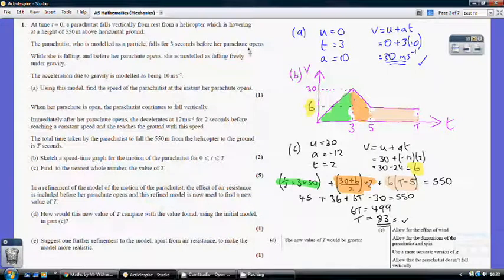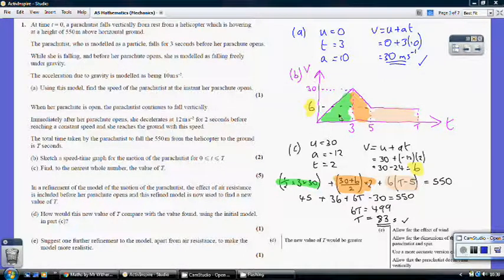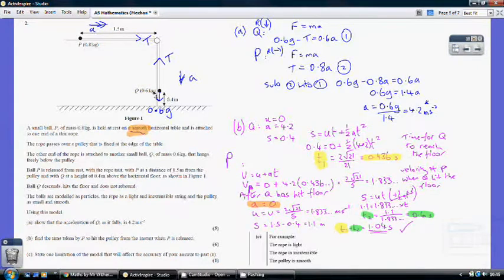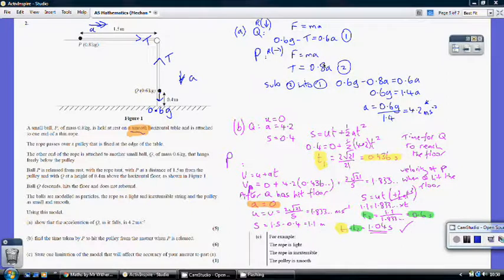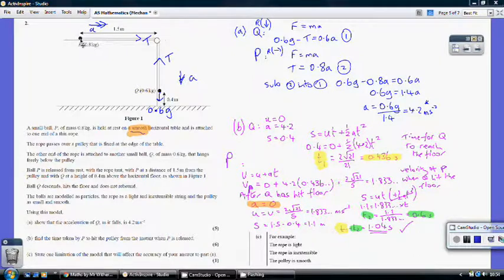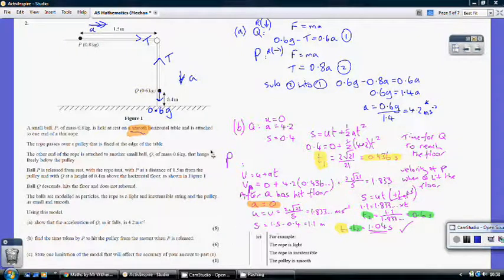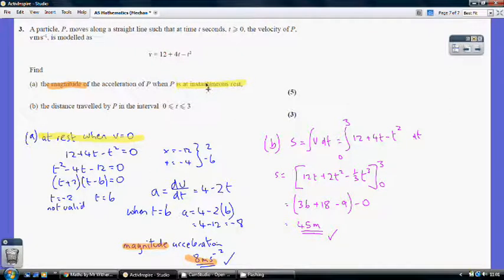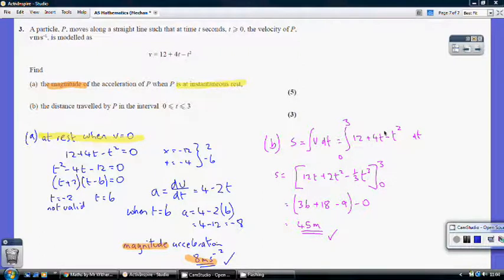Mechanics Progress Test - June 2019